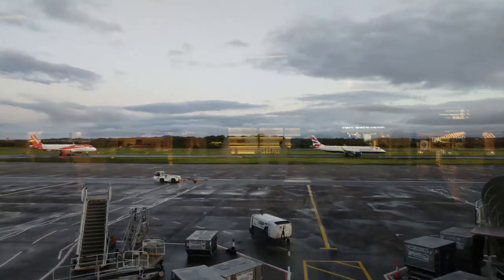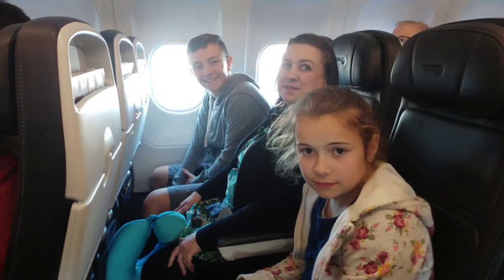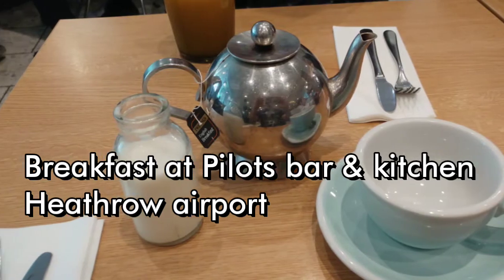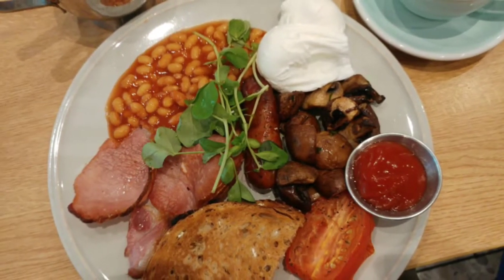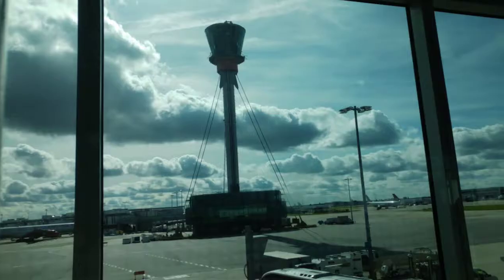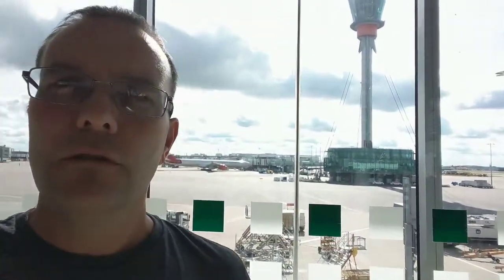Florida Holiday Day 1 , Edinburgh to Heathrow to Miami with British Airways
A family Holiday to Florida Day 1